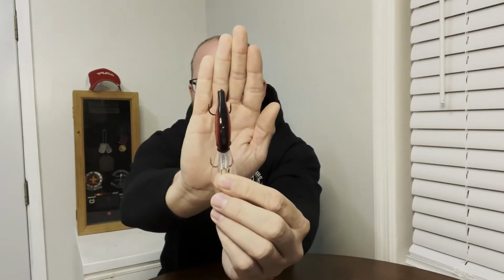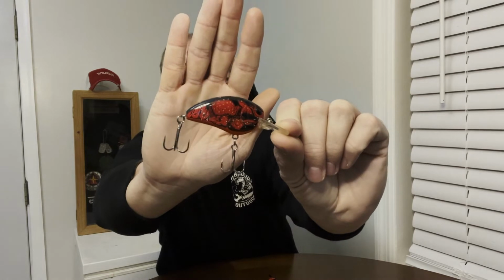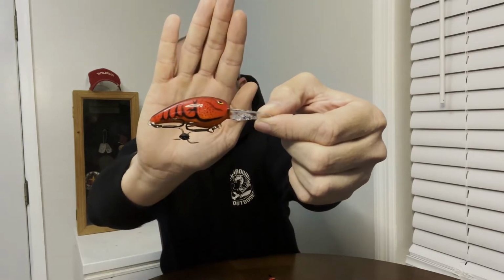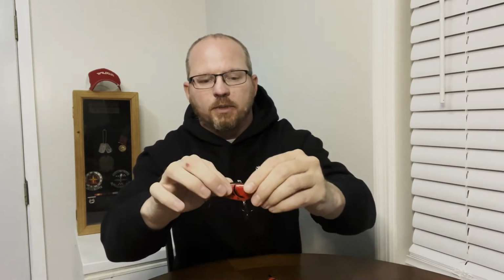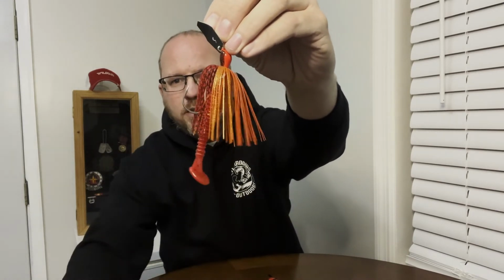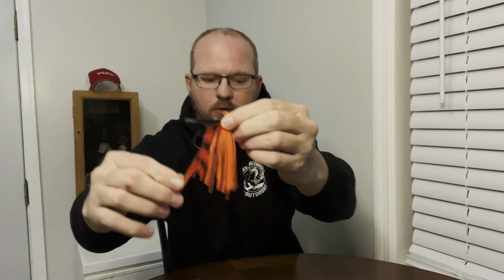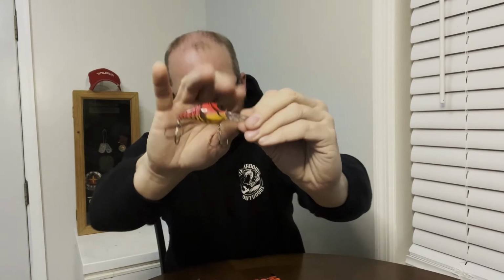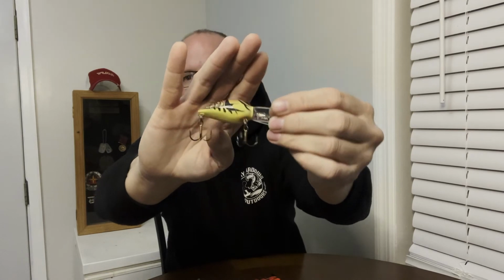Start Fishing These Colors NOW - Pre-spawn Spring Craze Bass Fishing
What color to throw now through the spawn.  We will discuss what colors to fish with now all the way until the spawn begins.  Have the best fishing of the year when this bite begins.